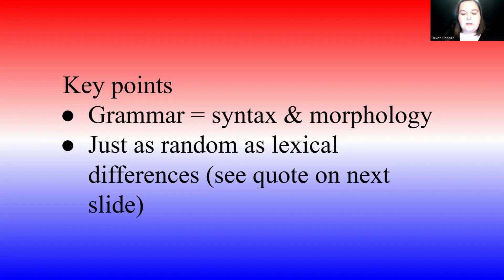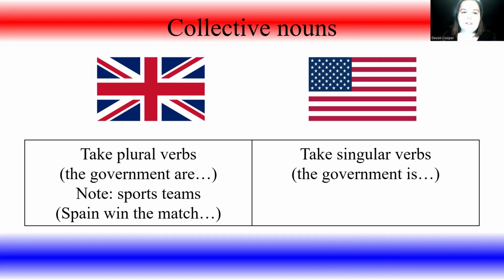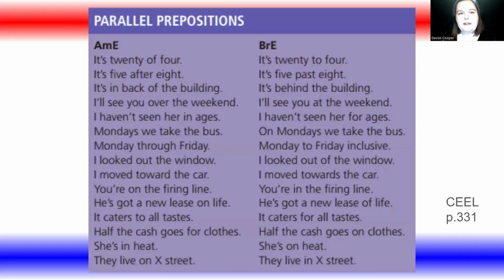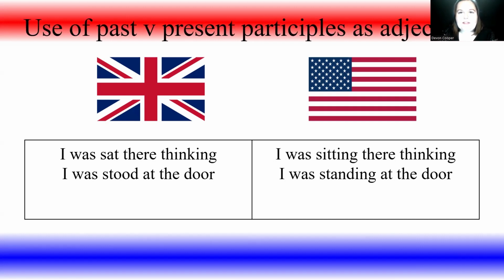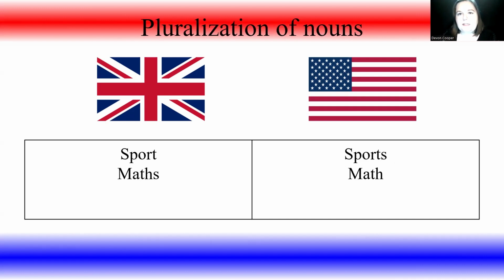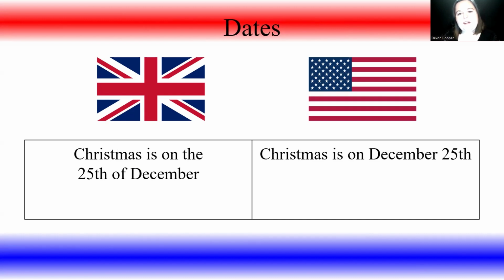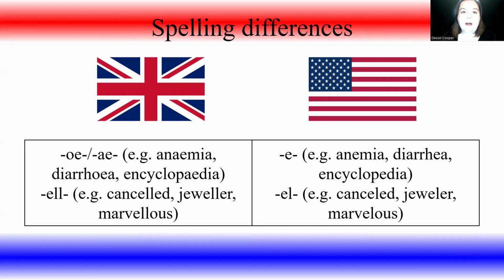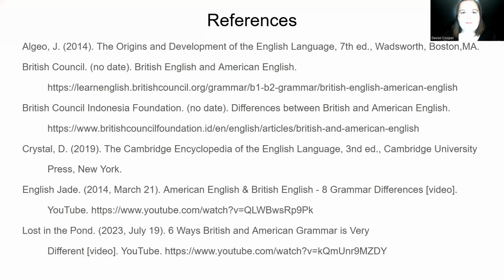Differences between British and American Grammar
Presentation for ENG 614